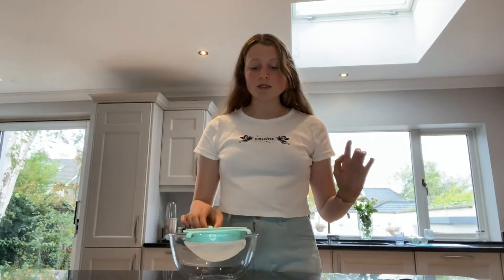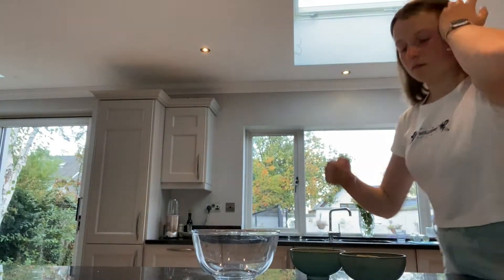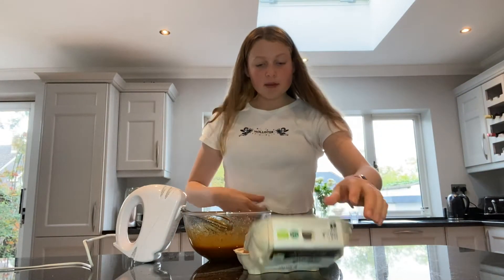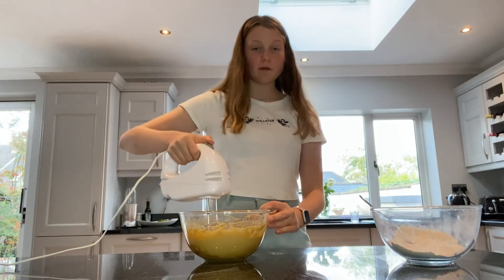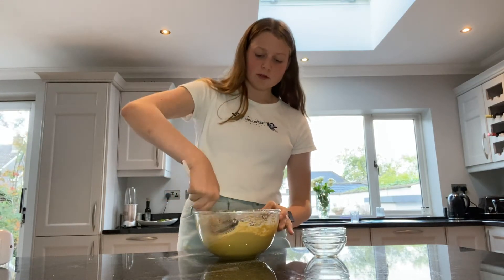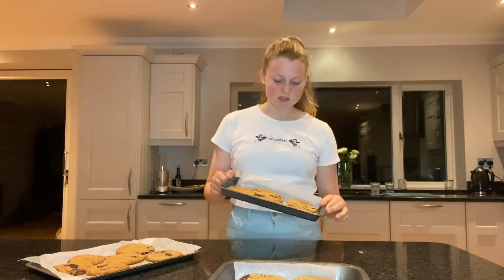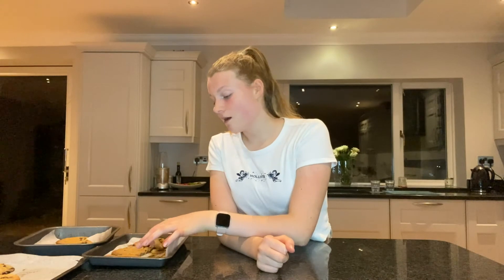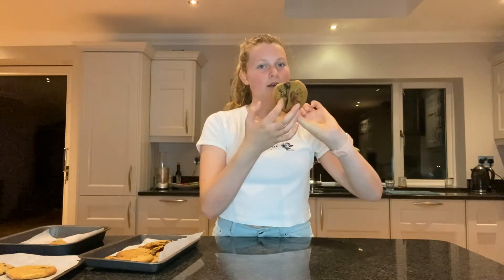TESTING BUZZFEED TASTY PERFECT CHOCOLATE CHIP COOKIES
Hello everyone,
I hope that you enjoy this video where I tested TASTY's viral chocolate chip recipe "Perfect Chocolate Chip Cookie."

Cara x